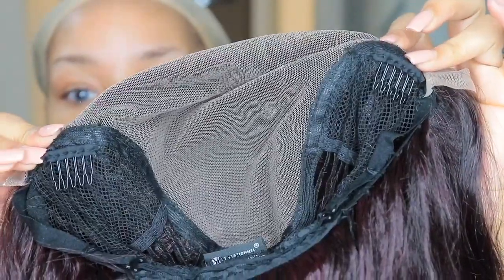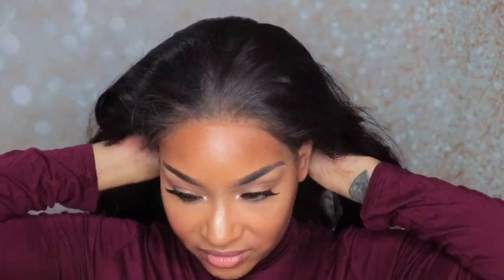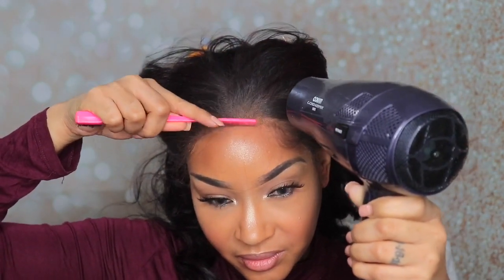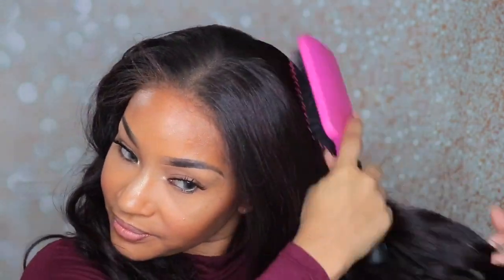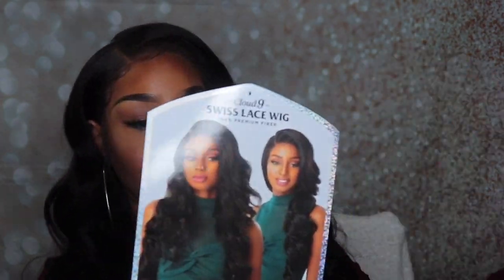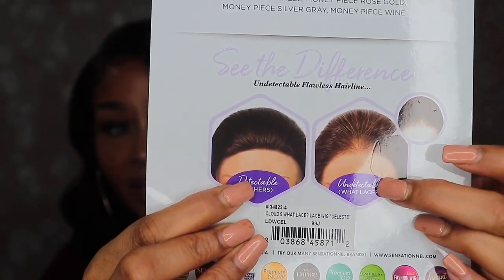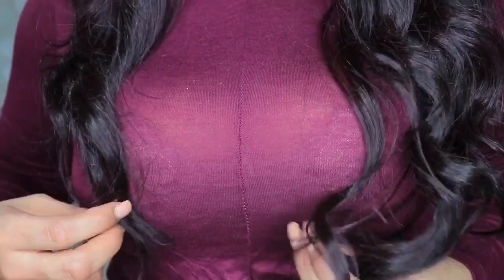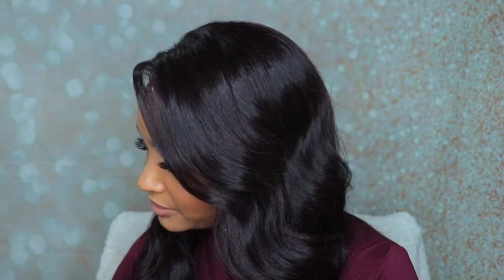AFFORDABLE 13x6 LACE FRONTAL WIG| FT. GLAMOURTRESS.COM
Color: 99J

Price: $48.79

IG & FB: dizastrousbeauty
SC: hail2mzc